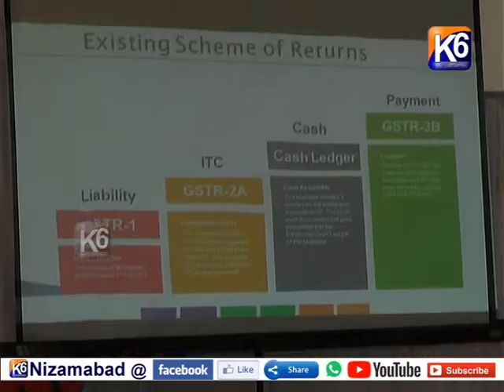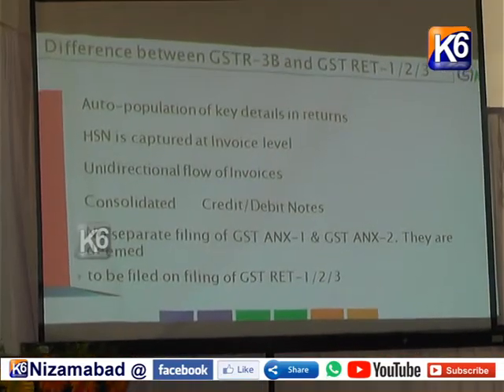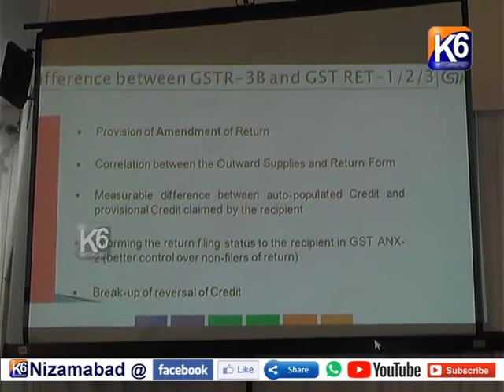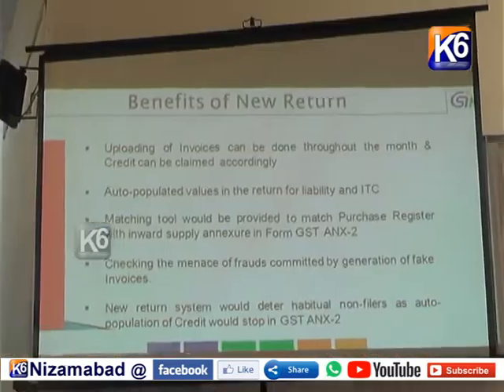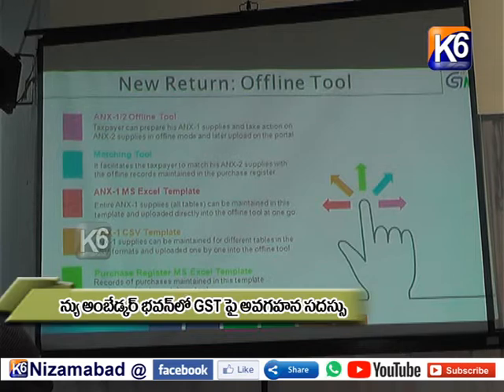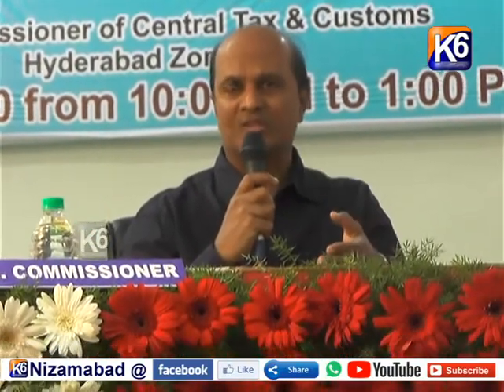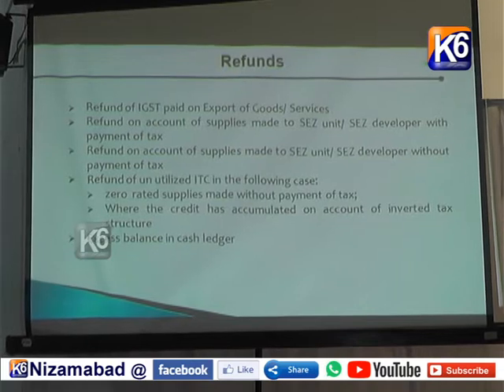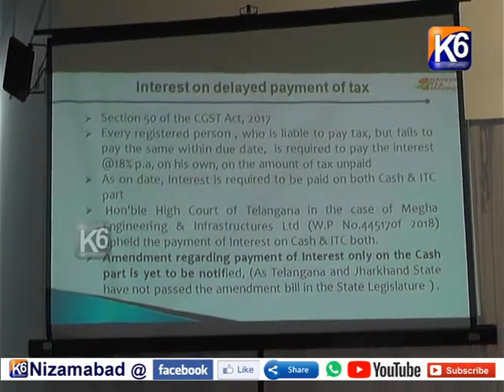న్యూ అంబెడ్కర్ భవన్ లో GTS పై అవగహన సదస్సు || 27-02-2020